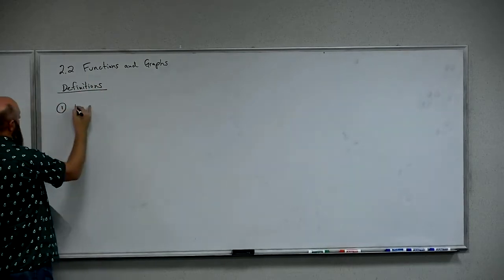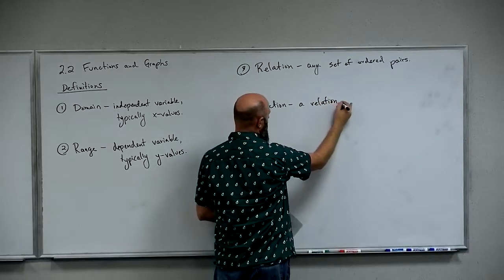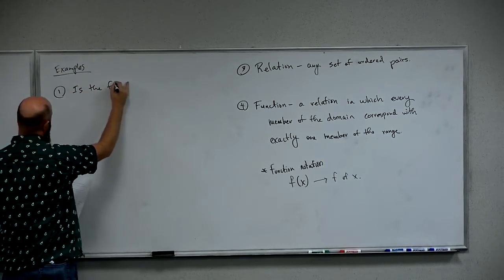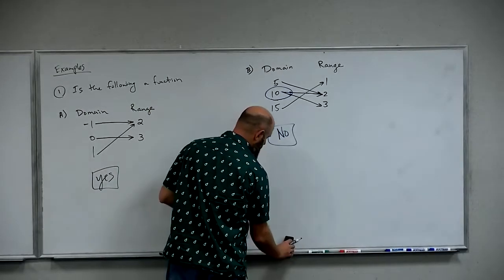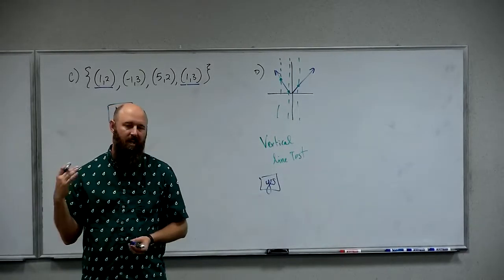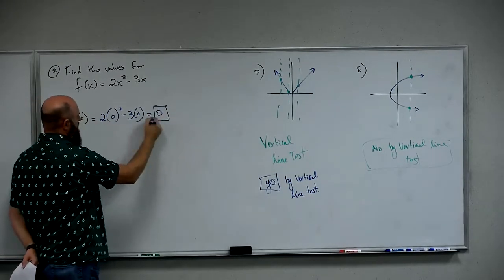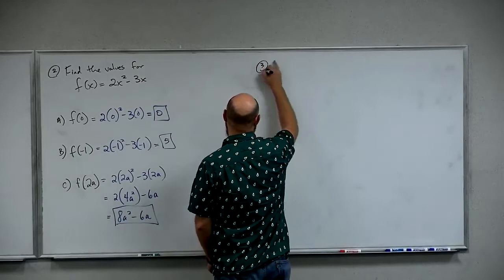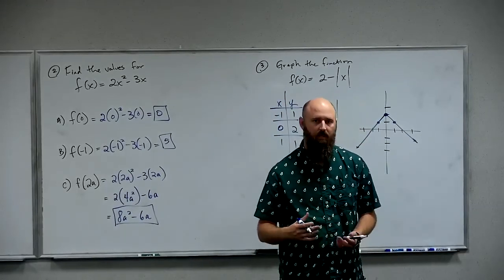College Algebra - 2.2 Functions and Graphs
Section 2.2 Functions and Graphs for College Algebra at Galveston College by Assistant Professor Clint Jones.